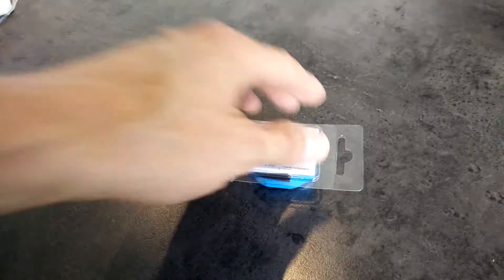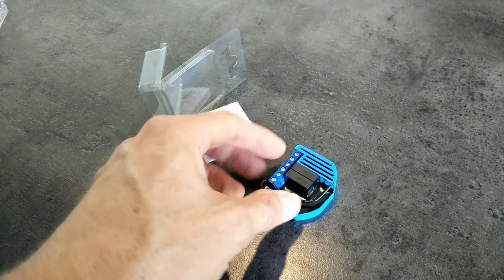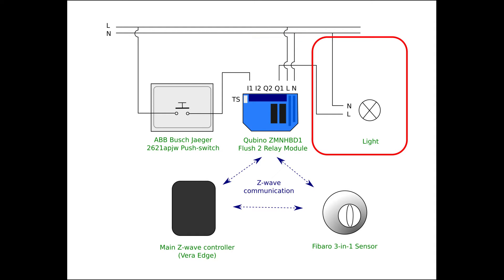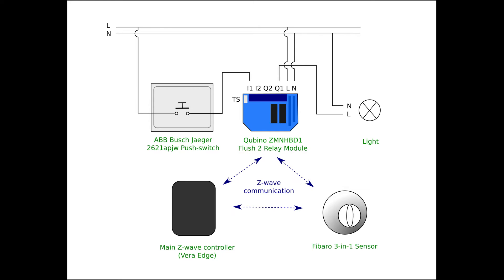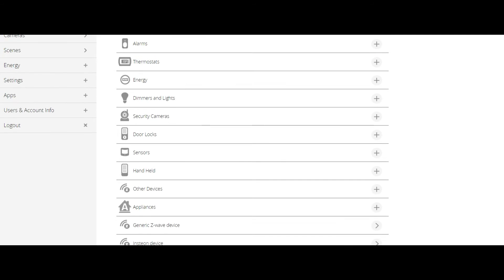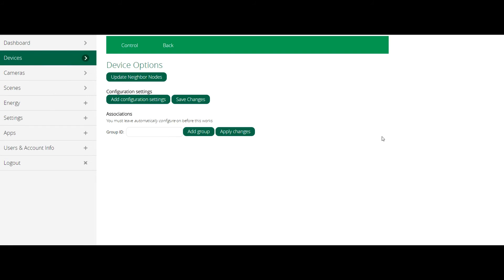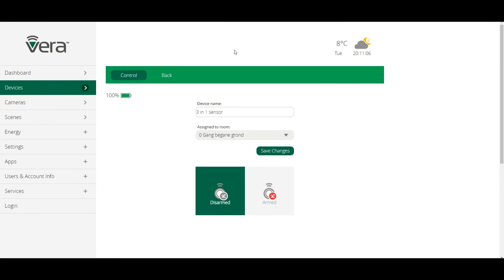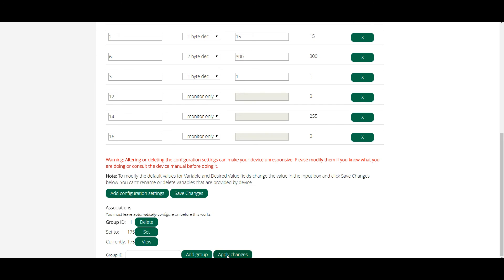Z-wave Motion Sensor and Relay Module Installation Guide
This video covers the installation process for a Motion Sensor and Relay module as well as the association of the modules.

Components used in this project:
Qubino ZMNHBD1 Flush 2 relays module
Fibaro FGMS-001 Motion Sensor